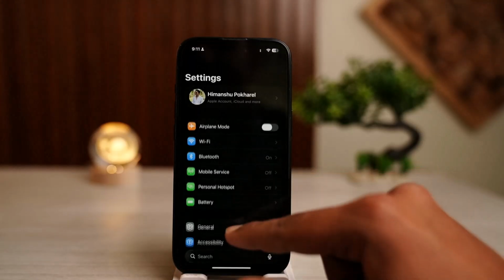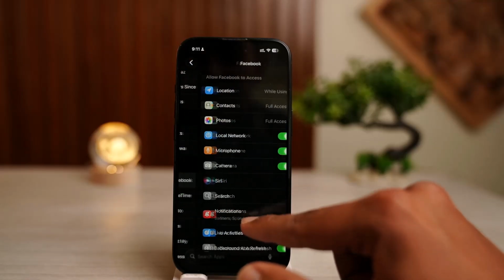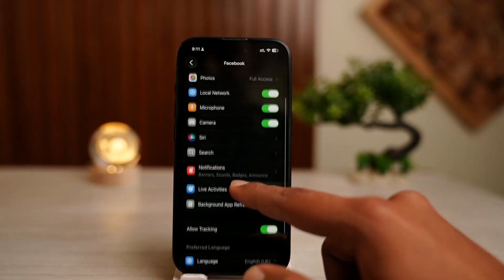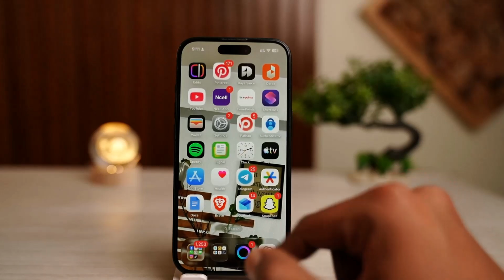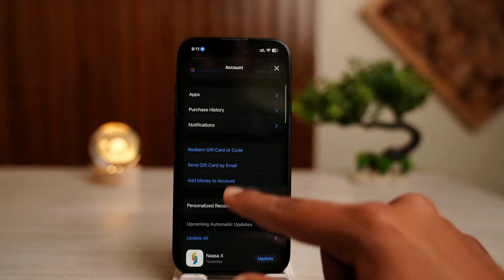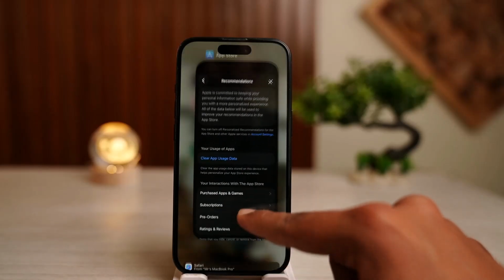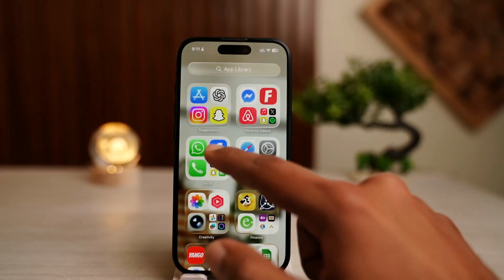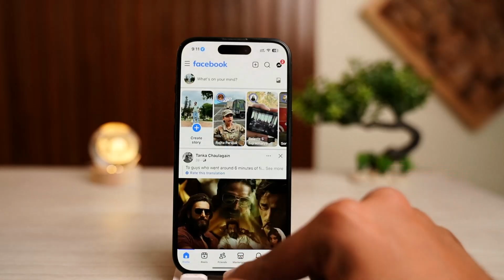How to Fix Facebook Login Code Not Received 2026 (6-Digit Code & SMS Fix!)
If you’ve been looking for how to fix your Facebook login code problem, we get straight into the video with a look at the most common mobile carrier and network-level barriers. This is one of the best Facebook strategies 2026 users can employ to ensure their account access remains secure and uninterrupted, and we make sure the entire step-by-step Facebook tutorial for refreshing your signal and data handshake is easy to follow.

For those stuck on the "Enter Security Code" screen with an empty inbox, this how to Facebook for beginners guide starts with the essential "Try Another Way" and "Signal Refresh" methods. We believe in having Facebook explained simply, so we show you exactly why toggling between Wi-Fi and Mobile Data or cycling your Airplane Mode can clear out stalled authentication packets in the 2026 app ecosystem. This ensures you can manage your device's connectivity effectively without any unnecessary confusion, even if a VPN conflict or a minor 2026 service glitch is preventing the Meta servers from reaching your iPhone or Android device.

Understanding why Facebook is important for your daily social interaction and digital identity in 2026 is key to keeping your app permissions and cache optimized, which is why we also focus on the "Local Network Access" and "Clear App Usage Data" fixes. We share some Facebook tips and tricks regarding how to navigate your system settings to ensure notifications are enabled and how to flush out corrupted temporary files that might be blocking the login handshake. By following these specific steps, you are improving your Facebook results by identifying if the error is a localized software bug that requires a full "Uninstall and Reinstall" to restore full functionality.

If these steps clarified the process for you and helped you finally receive that 6-digit code, you're all set to get back to your feed. This walkthrough is designed to be your ultimate resource for 2026 Facebook troubleshooting and account management.